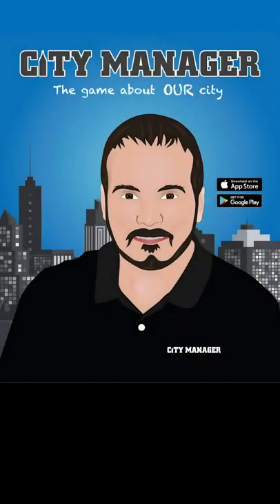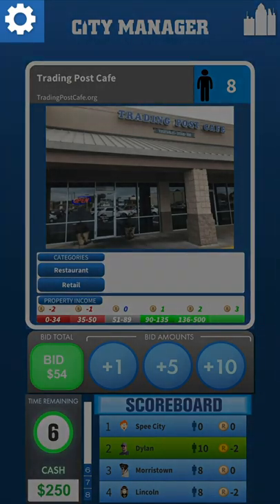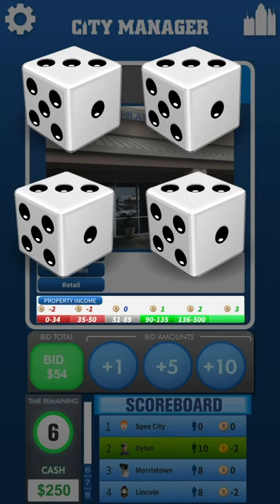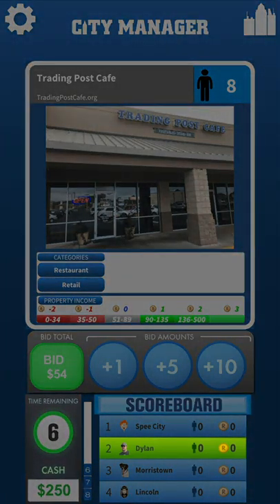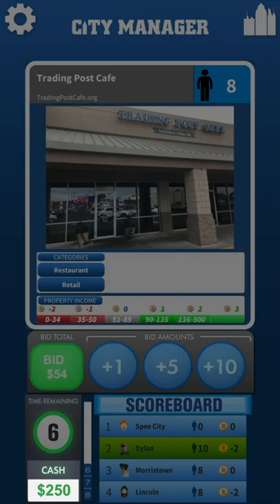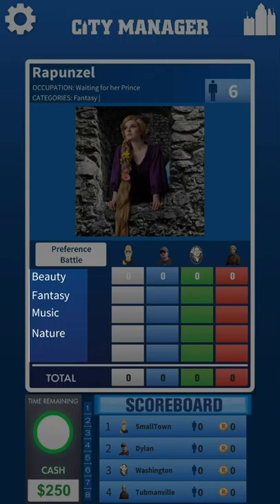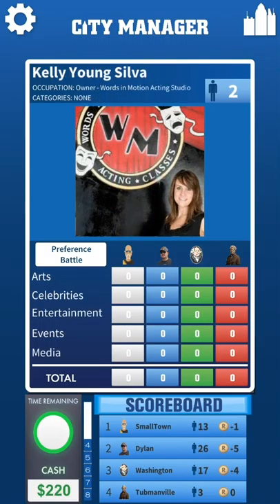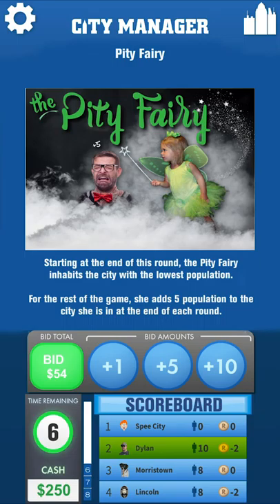City Manager Tutorial - Long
This is an in-depth tutorial of the City Manager Game App. Every possible aspect of the game is touched on. If you want a shorter version, watch City Manager Tutorial - Short